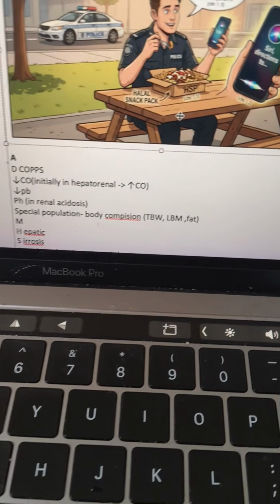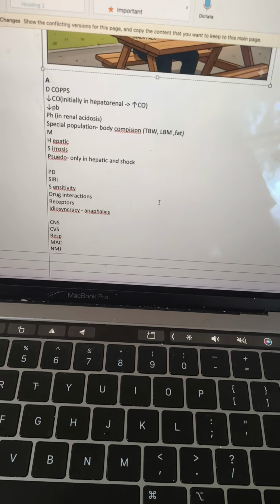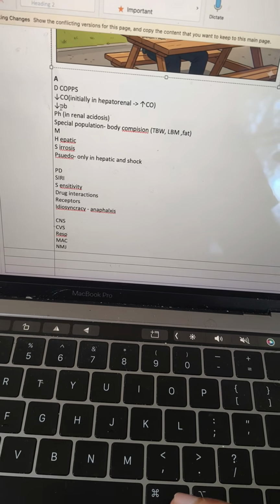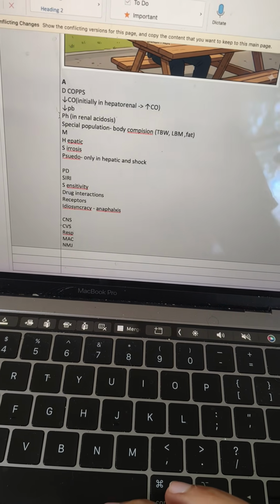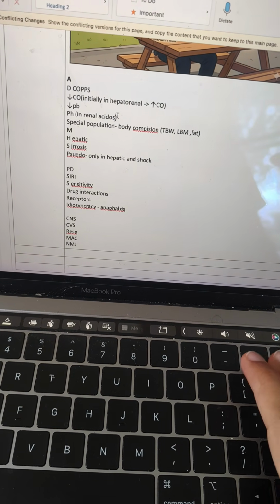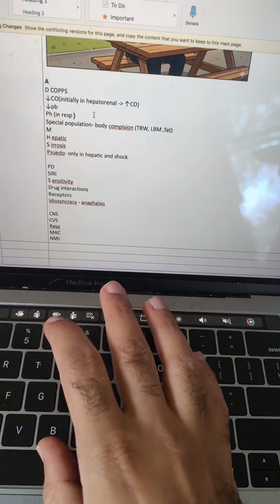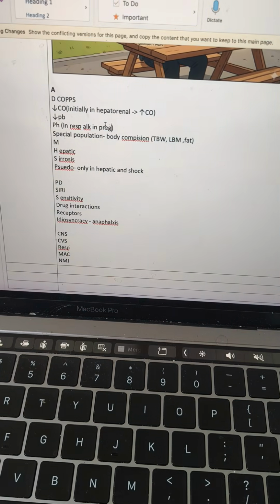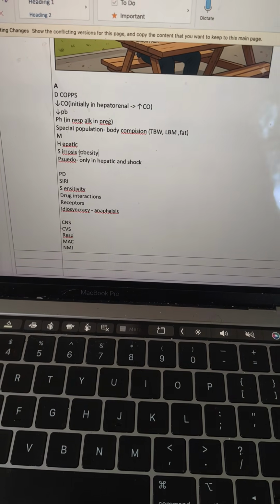PK and PD memory hook